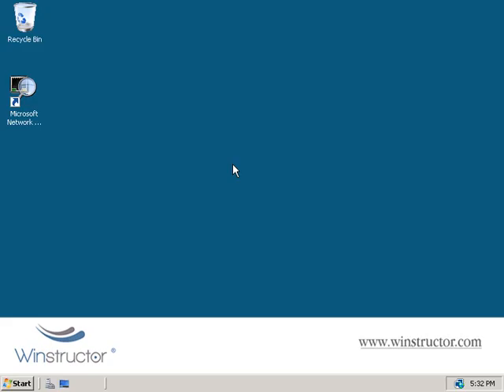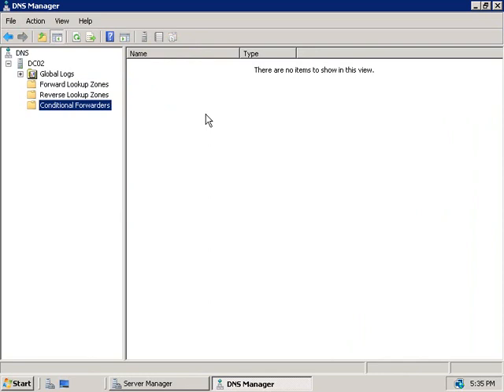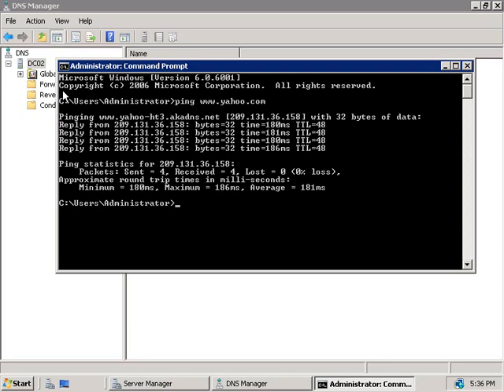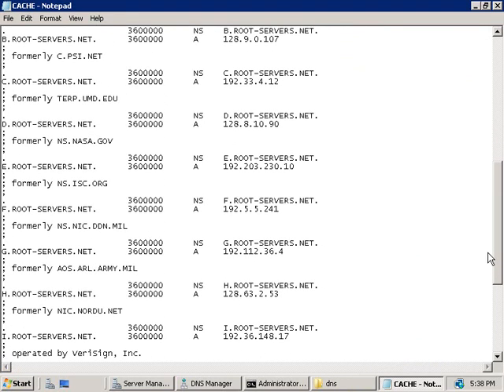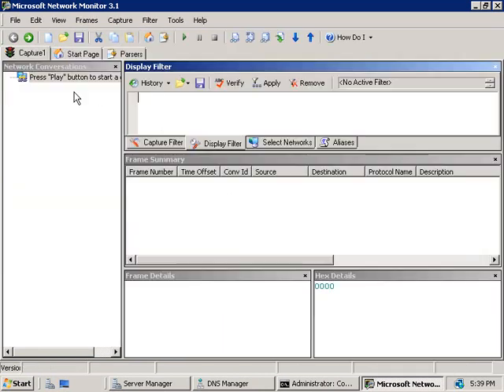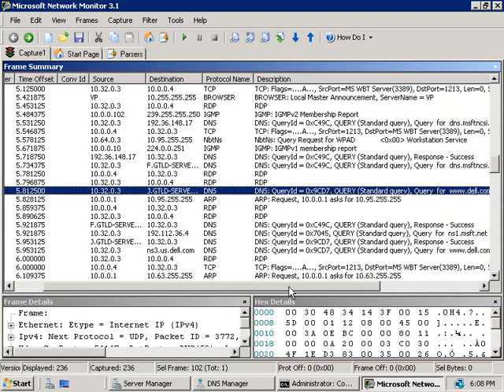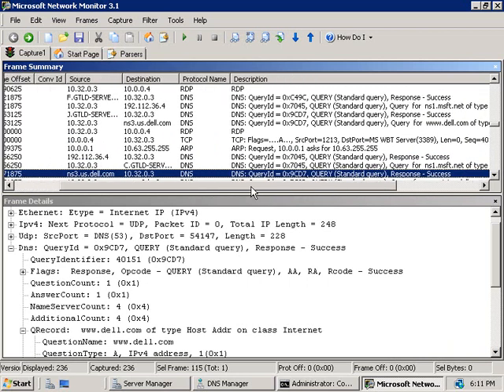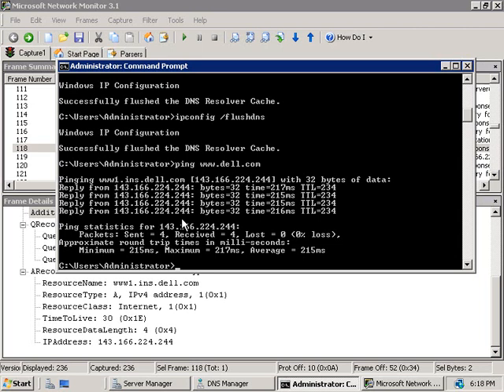18 Installing DNS